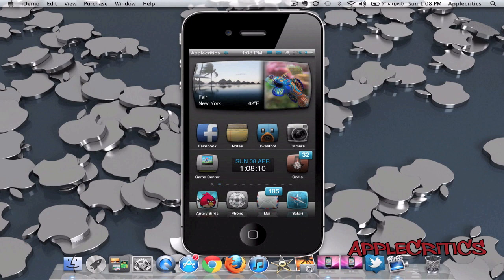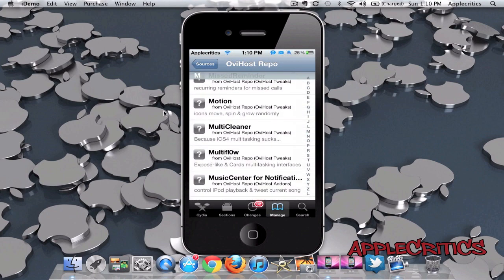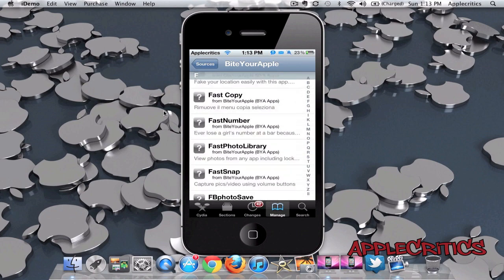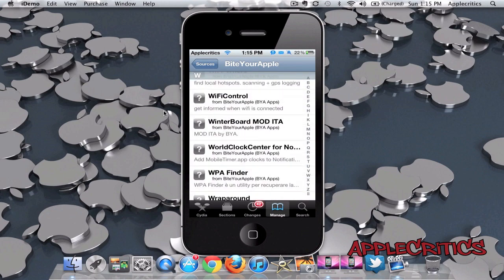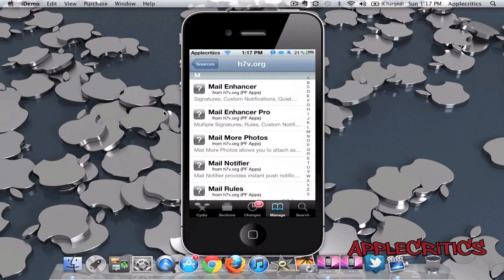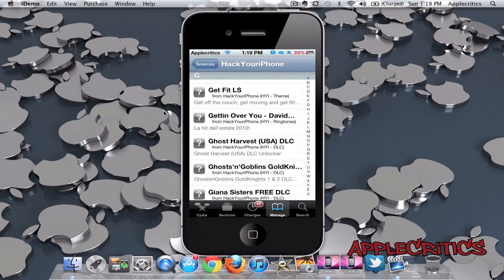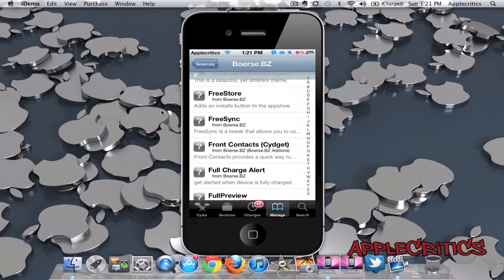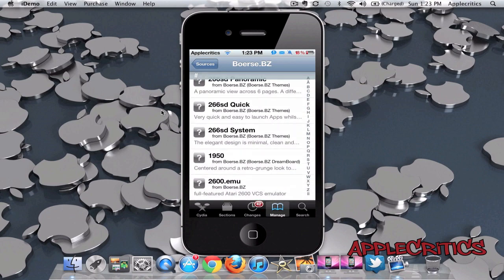Top 5 Must Have/Best Cydia Sources 2012 For iPhone, iPod Touch iPad iOS5 /5.0.1/5.1/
Top Cydia Sources / Repositories for Cydia on Jailbroken iPhone, iPod, and iPad on 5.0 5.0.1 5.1
Top Cydia Sources - NEW!!! 2012, Works with 4.3, 4.3.1, 5.0 on iPhone 4,iPod 4 NEW Top 10 Best Cydia Sources iOS 5.0.1 for after the Untethered Jailbreak Best Cydia Repo/Sources 2012 And How To Add Cydia Sources
Top 20 Best/Must Have Ultimate Cydia Sources/Repositories Of 2011 For iOS 4/4.0.1/4.1/4.2.1 Best Cydia Sources & Repositories Best Cydia Sources for iOS4/4.0.1/4.1/4.2.1 Cydia Sources and Packages 201120 amazing cydia sources BESTofBEST best cydia sources for iphone ipod touch of 2010 beyouriphone top must have tweaks xsellize multitasking ios4 retina display themes jailbreak Cydia iOS4 new great repositories Sources xSellize cracked apps free all jailbroken hack insanelyi beyoip sinfuliphone biteyourapple 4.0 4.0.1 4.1 awesome amazing 10 and rock ios 3.2.2 limera1n easy greenp0ison exploit 4g Best iOS4/4.0.1/4.1 Top *Must Have* Sources!! (iOS4 compatible) technology